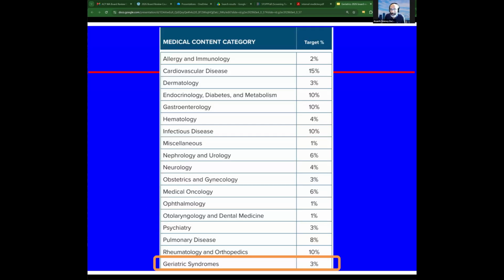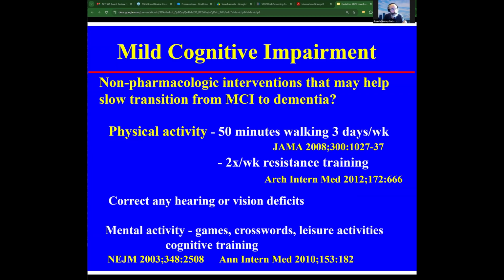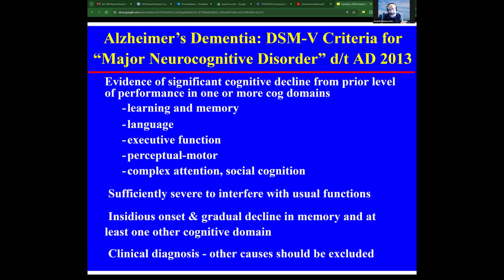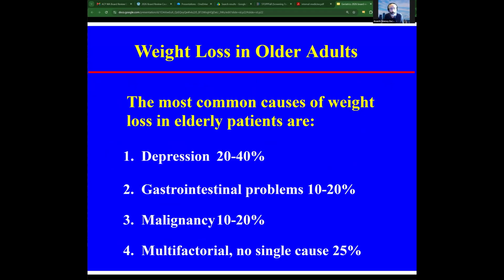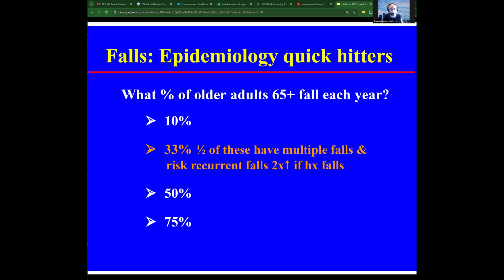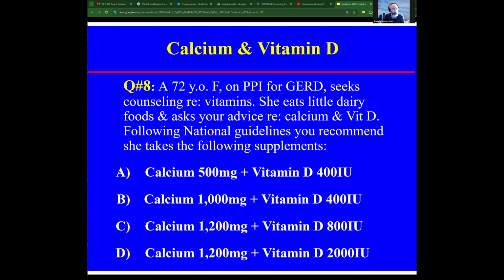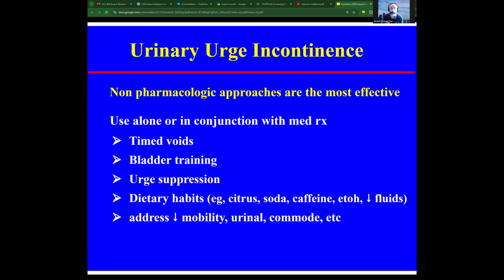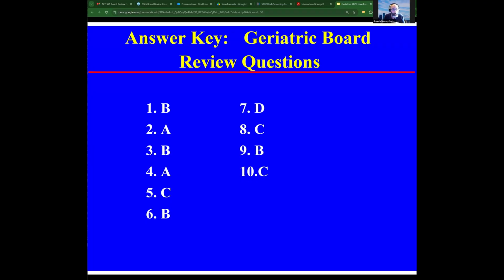Geriatrics for the Boards